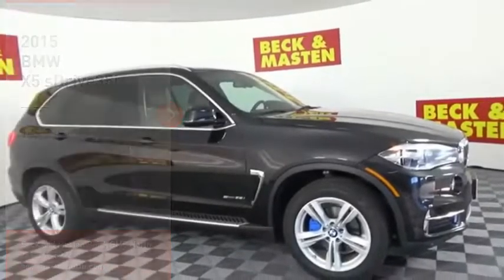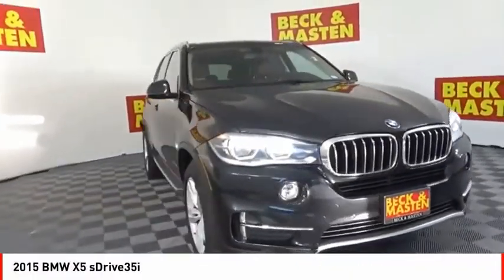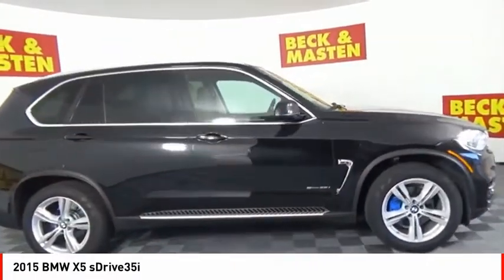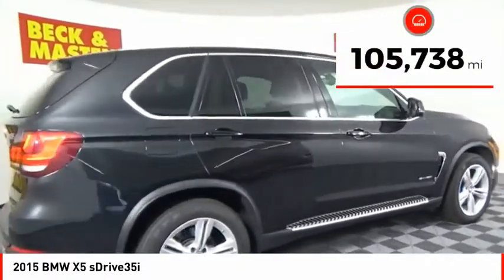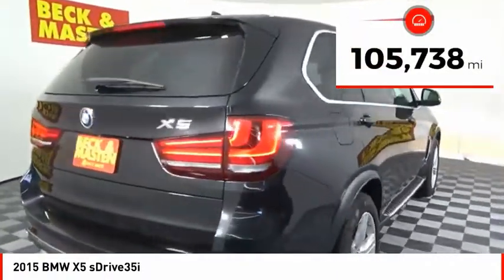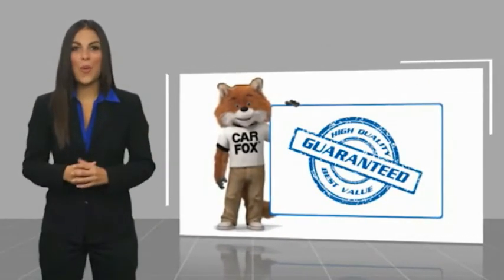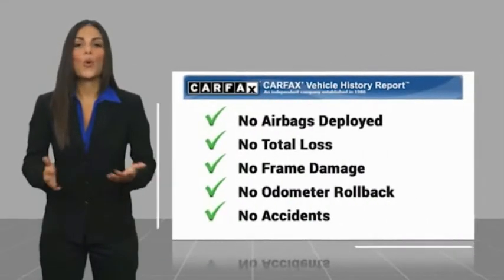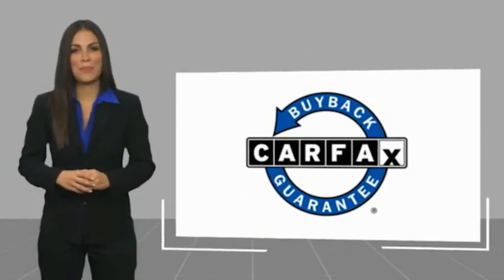2015 BMW X5 Houston TX 9754PY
2015 BMW X5 sDrive35i

If you're shopping for a quality vehicle with perks such as a backup sensor, push button start, parking assistance, a navigation system, braking assist, dual climate control, hill start assist, stability control, traction control, and anti-lock brakes, this 2015 BMW X5 sDrive35i may be the car for you.  It comes with a 6 Cylinder engine.  This one's a deal at $22,928.  This sports activity vehicle rwd is one of the safest you could buy. It earned a crash test rating of 5 out of 5 stars.  For a good-looking vehicle from the inside out, this sports activity vehicle rwd features a sharp black sapphire metallic exterior along with a terra interior.  Direct your drive with the built-in navigation system.  Ready, set, go! Check out the rear spoiler on this one, and nab that Nascar look!  Parking sensors make it easier to get into tight spots.  Call today and take this one out for a spin!